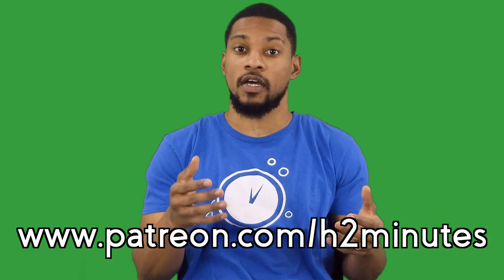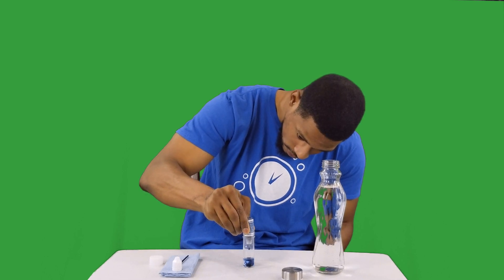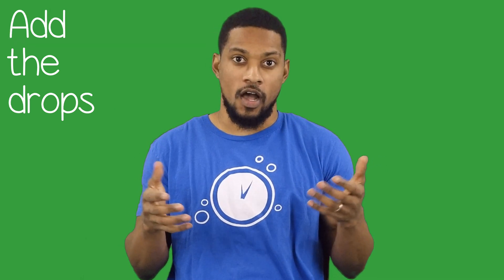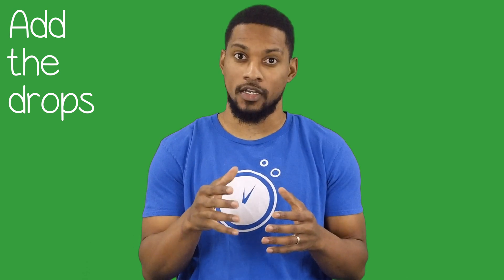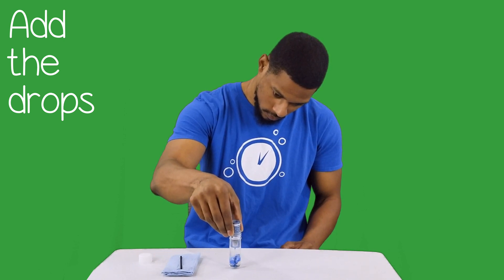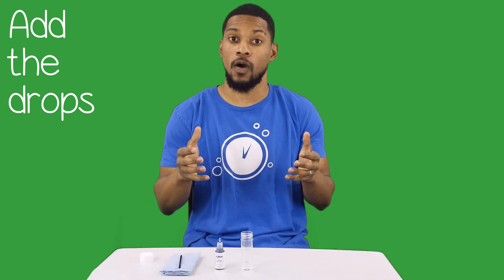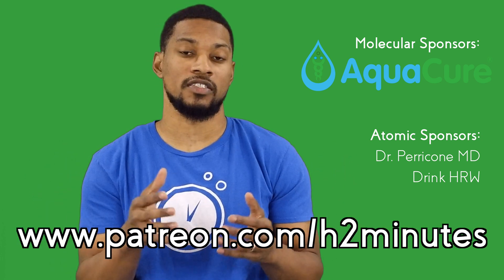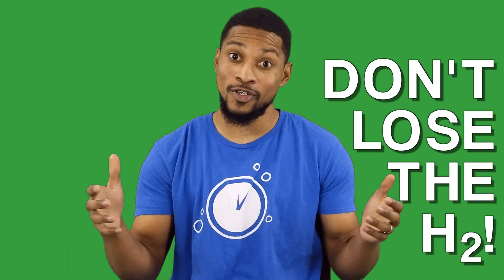Testing with H2Blue! - Ep. 43 - H2Minutes Experiment *revised*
It's our SECOND experiment video and in this video, we explain the correct way and some incorrect ways to test with H2Blue. See below for the sources and links mentioned in the video.
*revised for editing errors"